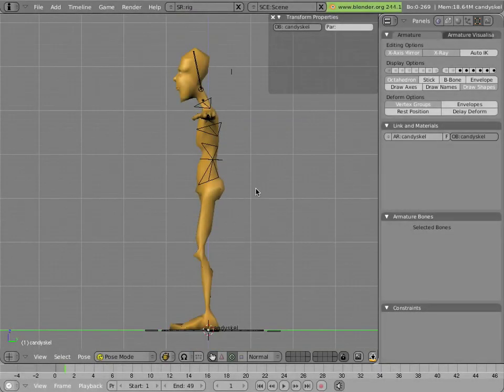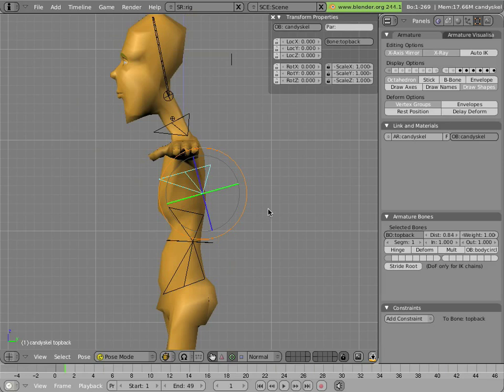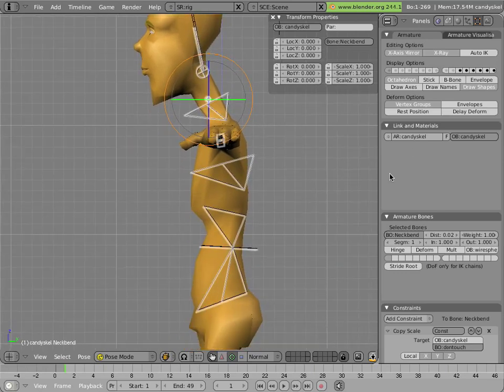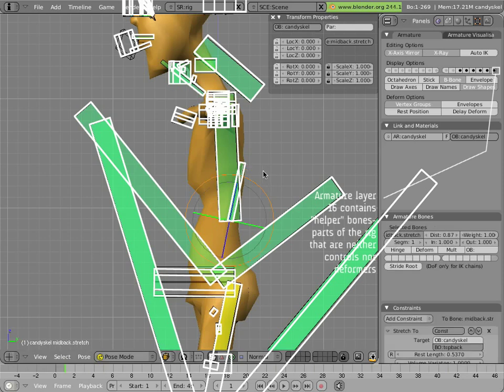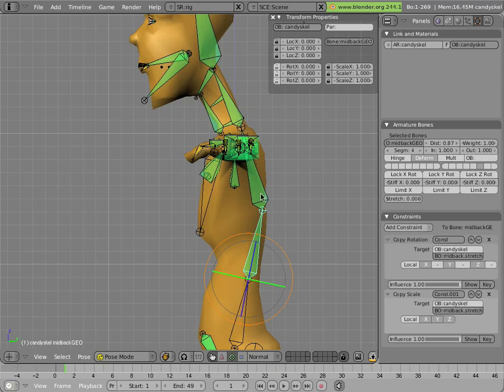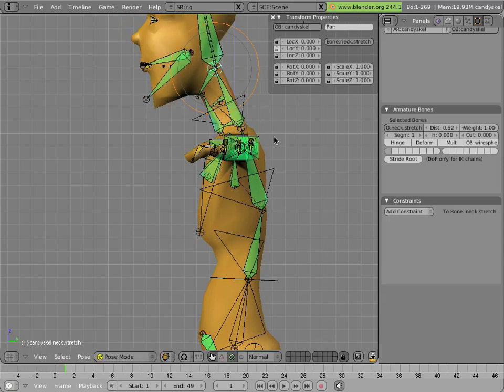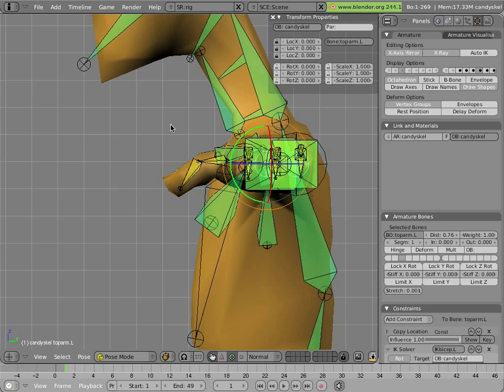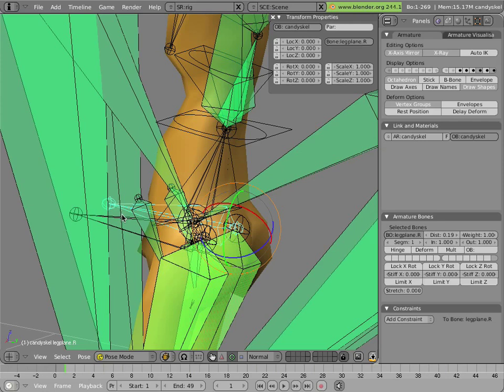The Mancandy FAQ - Rigging - torso - Torso Rig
.blend files for this tutorial:

/tutorials/mancandy_2.0.blend

Video: (CC) (BY) to Bassam Kurdali / Blender Foundation

You can support the Blender Foundation by purchasing the DVD